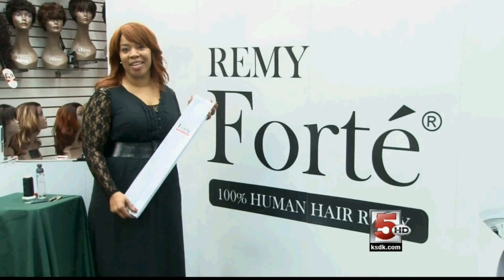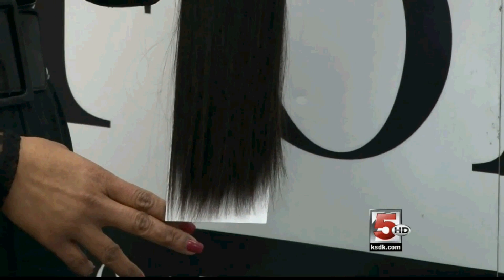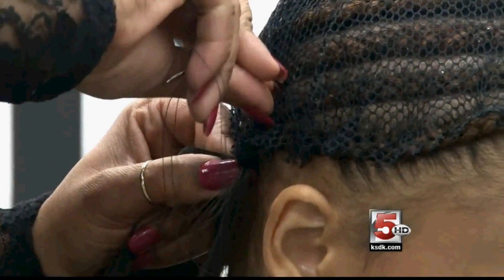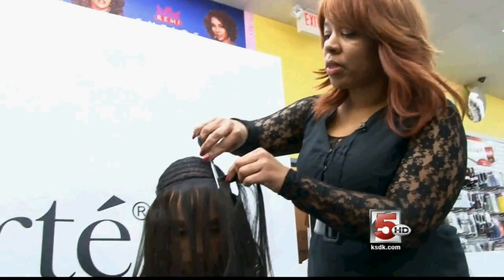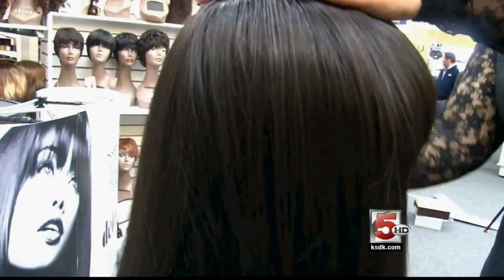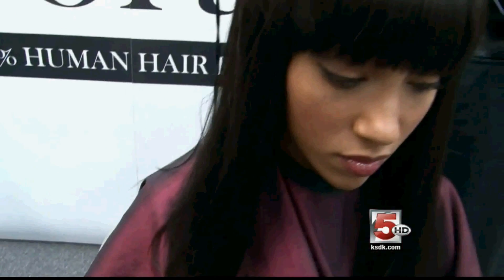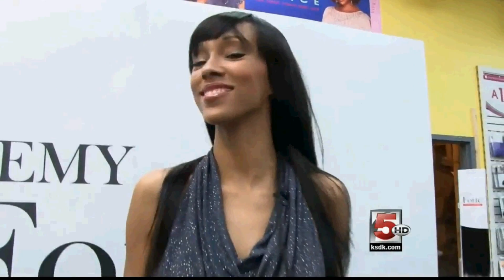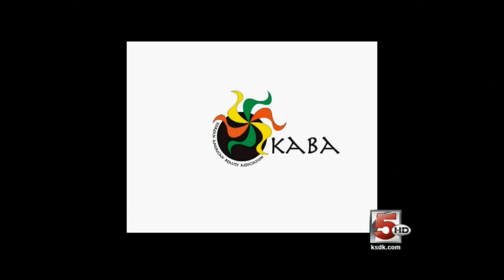Remy Forte Make Over On St. Louis NBC TV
"To celebrate the 25th anniversary of the Korean American beauty association, we offer you Remy Forte at unbeatable prices.
Remy forte is a professional favor because of its outstanding quality and natural thickness. There are no feeling of short hair and the weft is thin and soft for a very comfortable sewing experience. Remy Forte is available at a special low price at beauty supply retail stores with this KABA logo.